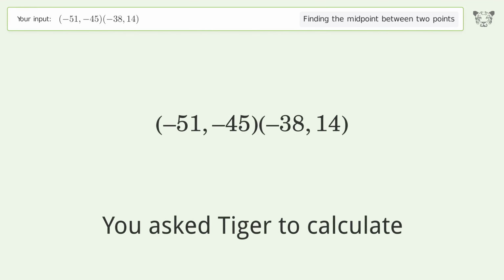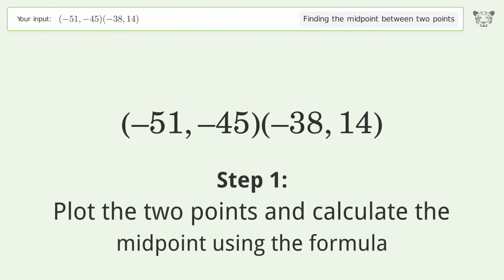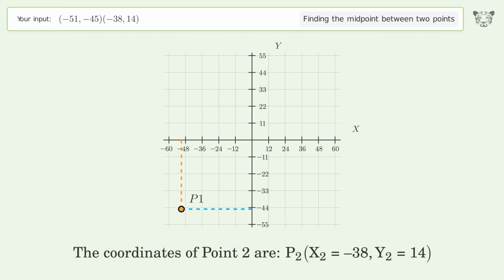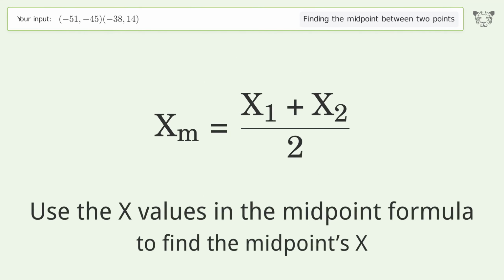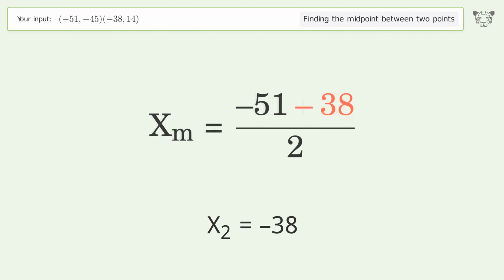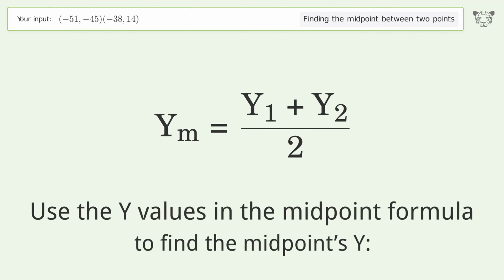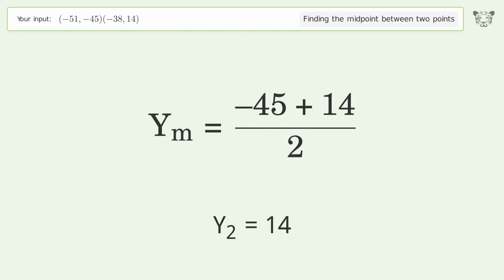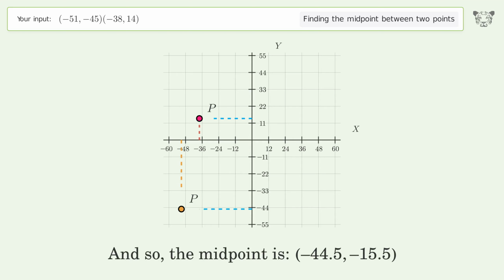Find the midpoint between two points p1 (-51,-45) and p2 (-38,14): Step-by-Step Video Solution